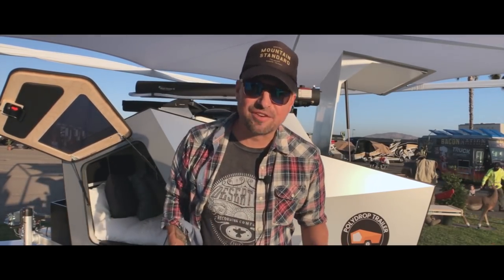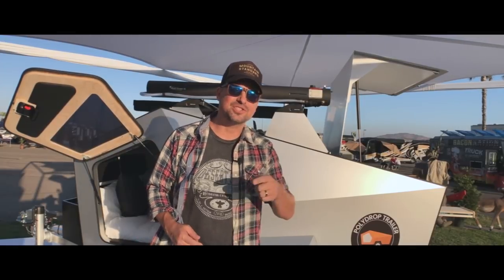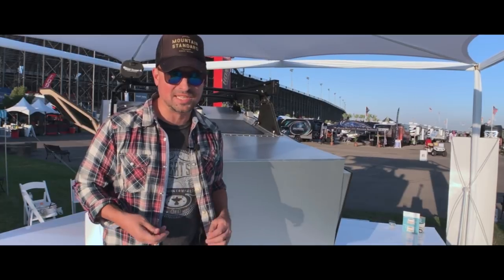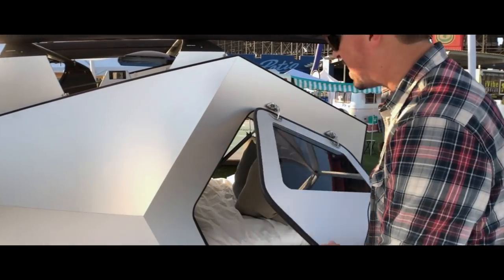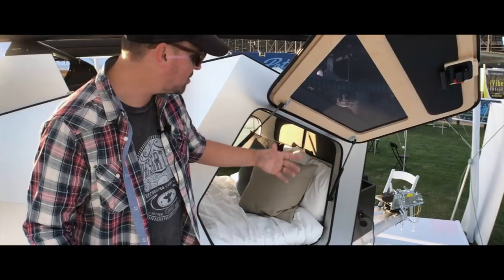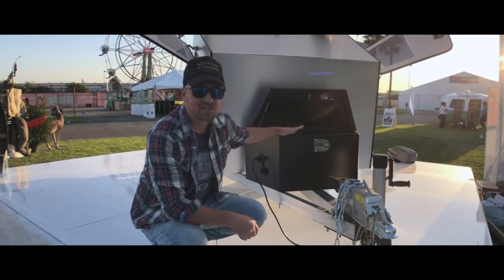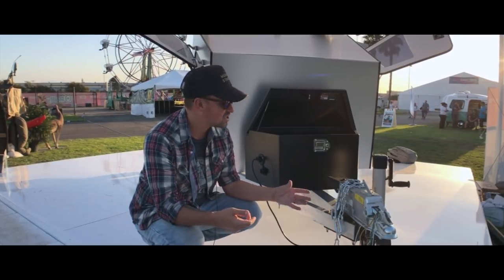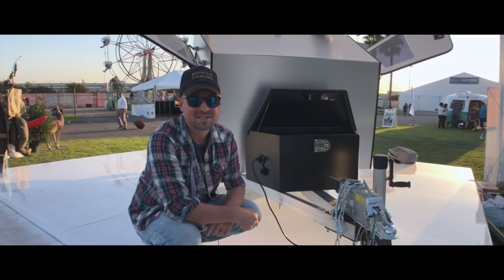2020 Polydrop Trailer | Geometric Teardrop Camper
2020 Polydrop Trailer | Geometric Teardrop Camper

The Polydrop is a unique teardrop trailer with many innovative features! We love the portability and aesthetics of the unit.If you want a tiny trailer, give this camper a look!

☀️Chad R
🖥Joe the Computer Guy

GEAR

MUSIC